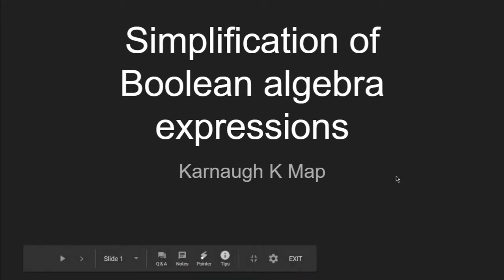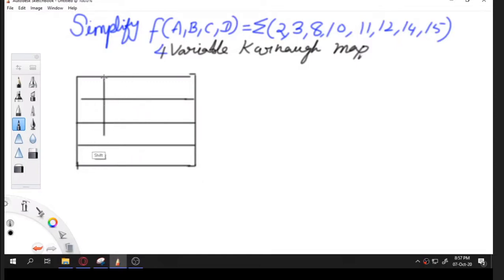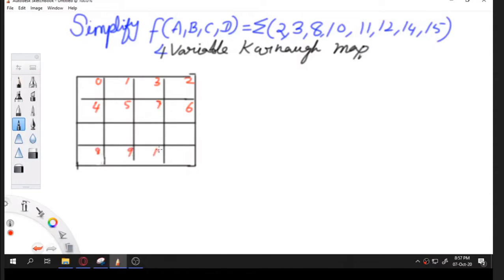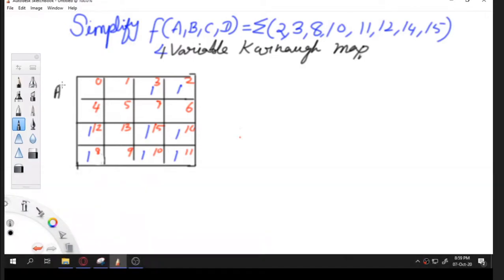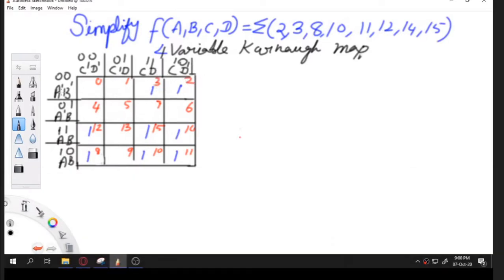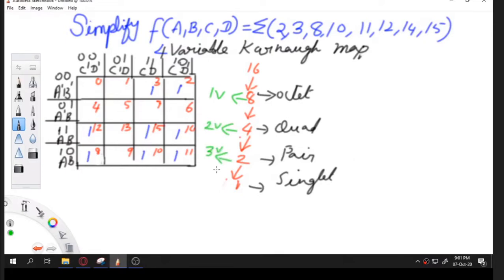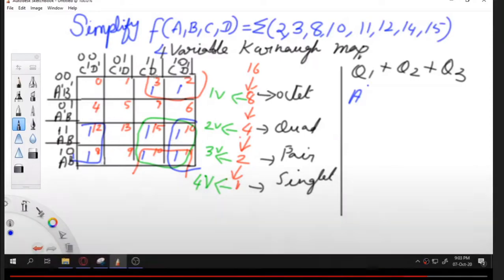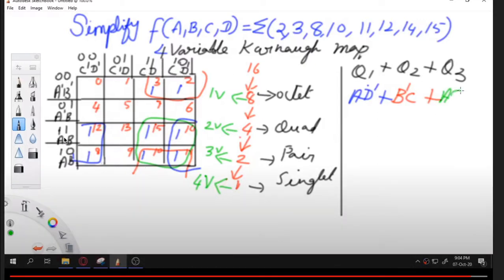Karnaugh MAp | kmap method| simplification of Boolean Expressions | FAQ|NET 2020/SET